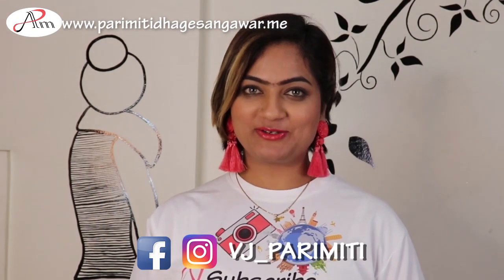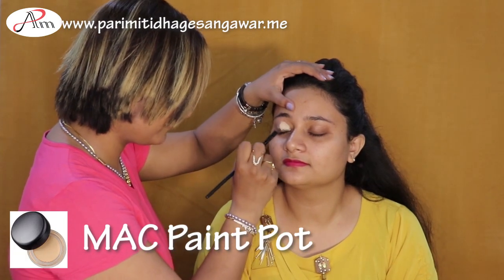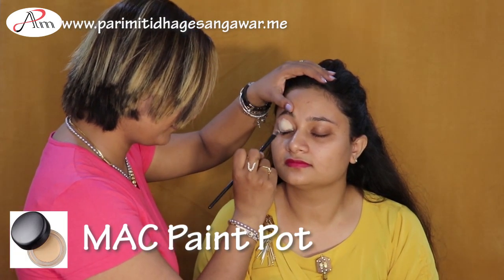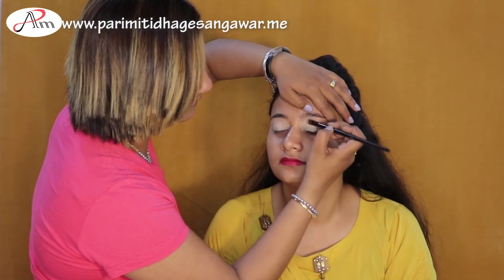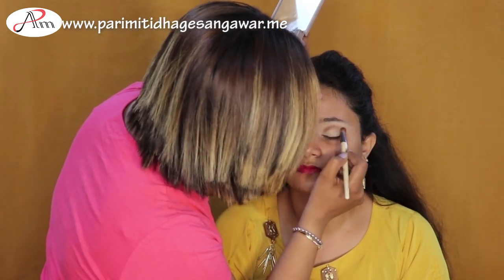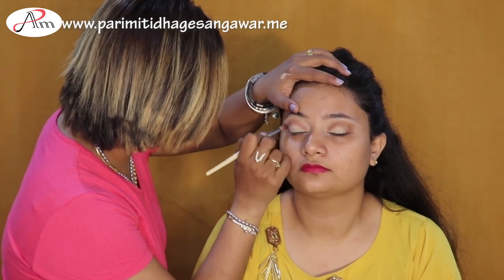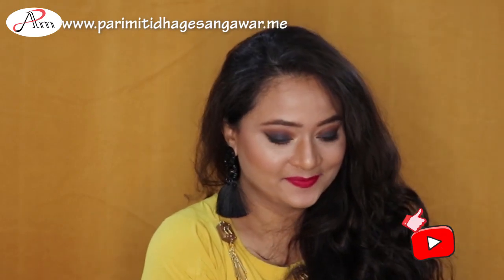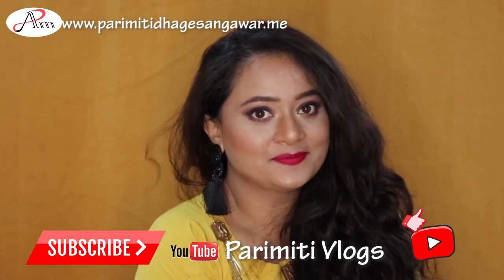Smokey Eyes Makeup [Rutuja's Makeover] (2018)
Hey angels!
I wanna share the smokey eye makeup look I created on my friend Rutuja.

And hope u enjoy and I wanna thank you in advance for watching this video!!!

 Have you seen my previous video? It was fun shooting at mid night with my girl friend do check it out